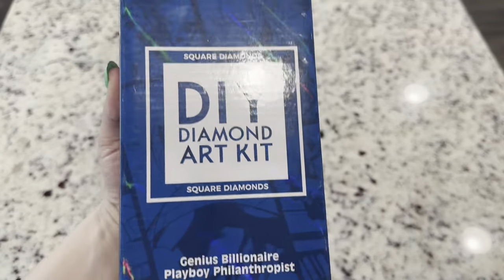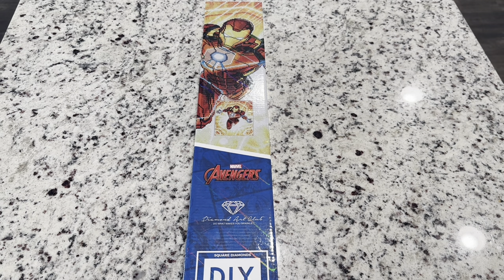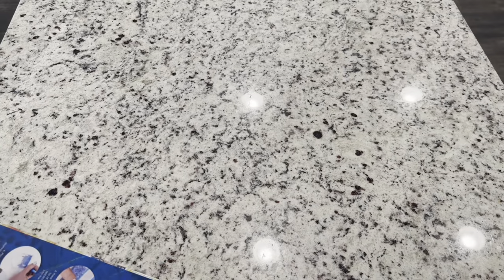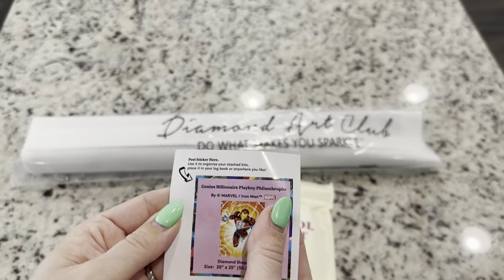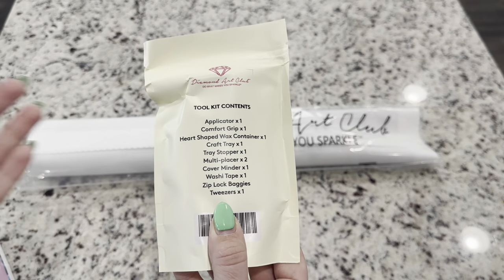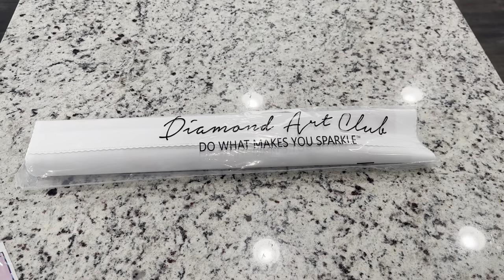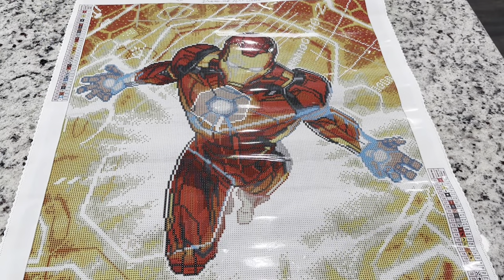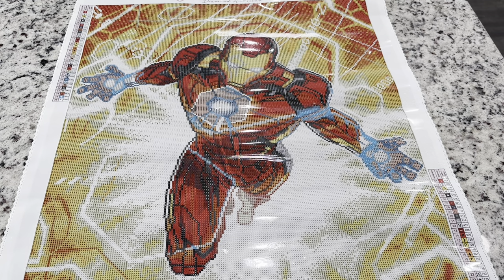Diamond Art Club & Marvel™️ Release!!! Sneak Peek of Genius Billionaire Playboy Philanthropist